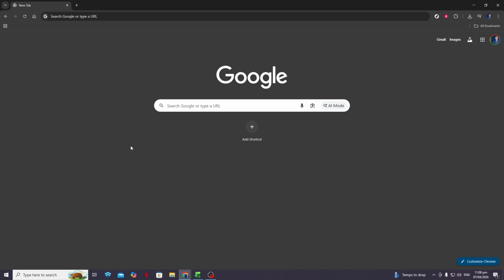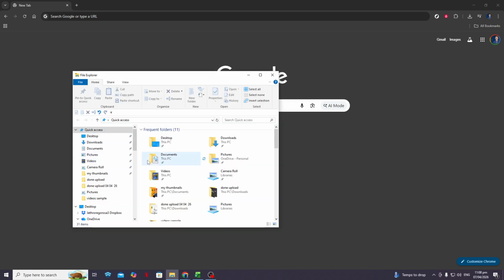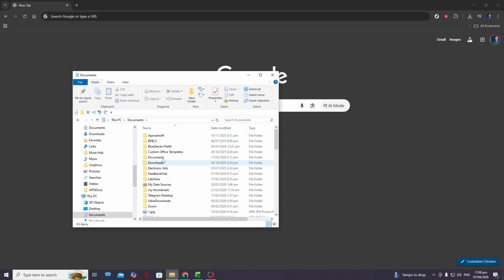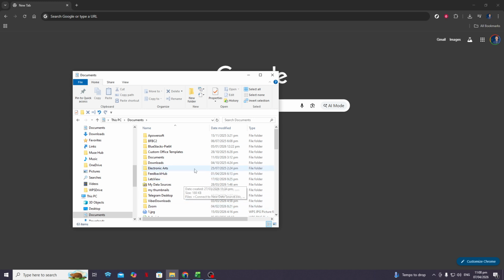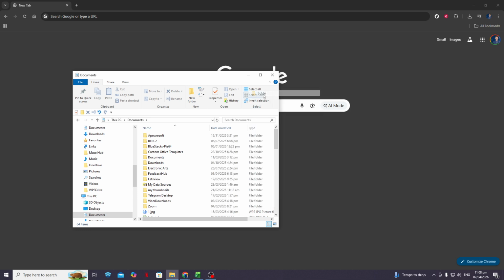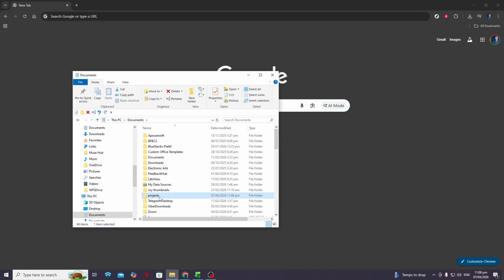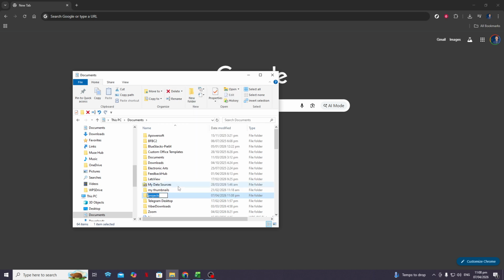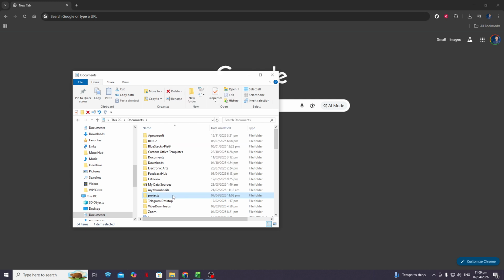How to create new folder in windows file explorer (Latest Update)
How to create new folder in windows file explorer

In this tutorial, you’ll learn how to create a new folder in Microsoft Windows using File Explorer. Creating folders helps you organize your files, documents, photos, and projects for easier access and better productivity.

I’ll guide you step-by-step on different methods, including right-clicking, using the toolbar, and keyboard shortcuts to quickly create folders in Windows 10 and Windows 11. You’ll also learn tips for naming and organizing folders efficiently.

By the end of this video, you’ll be able to manage your files and folders like a pro using Windows File Explorer.